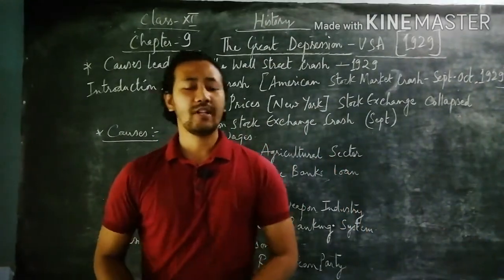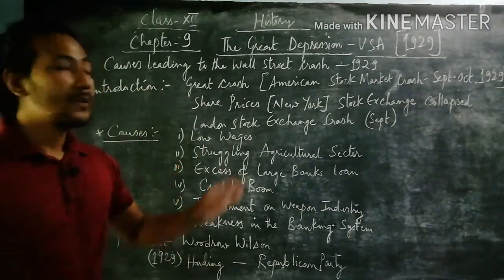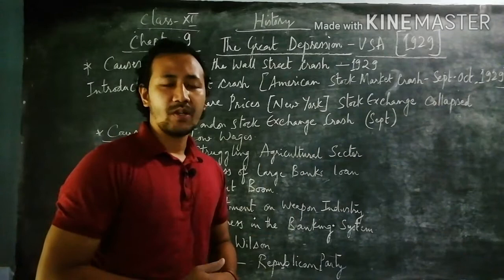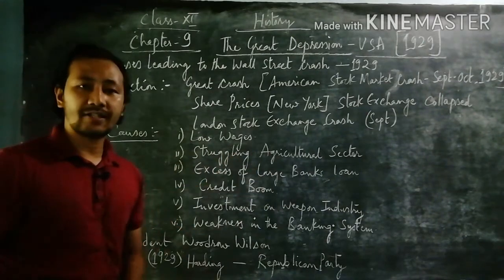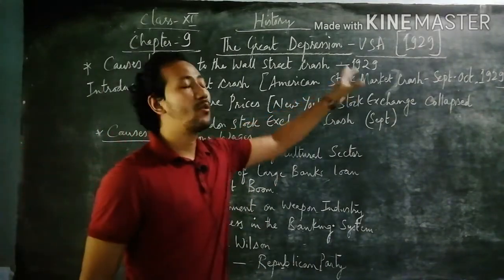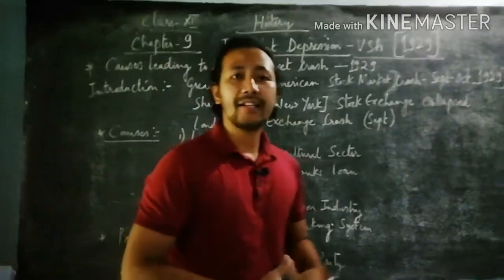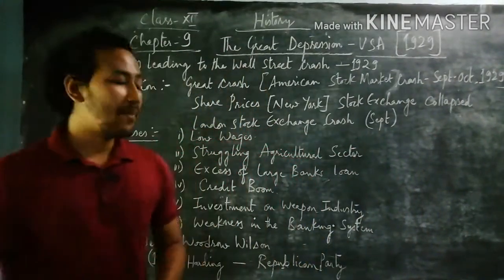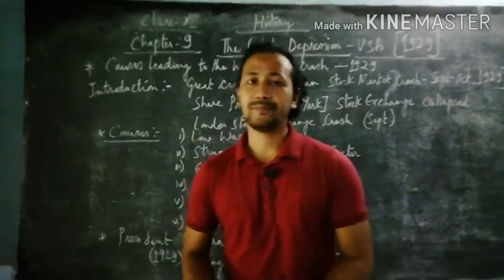History |Class-XI |Chapter-9 |The Great Depression - USA[1929][Part-1] 👉 Mr. AD